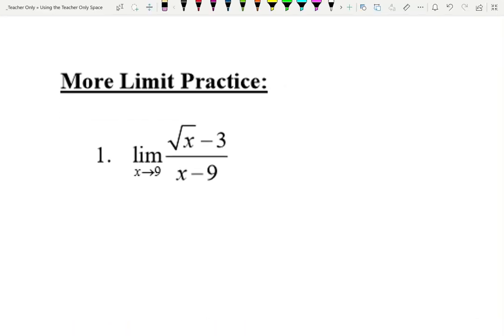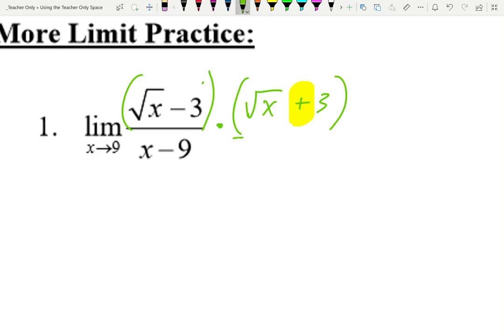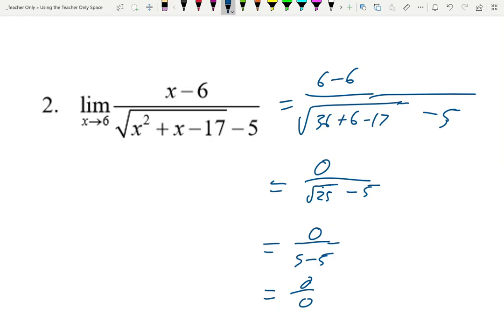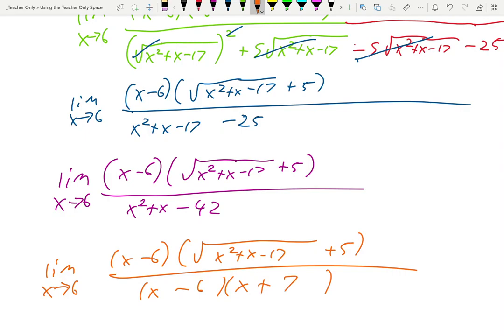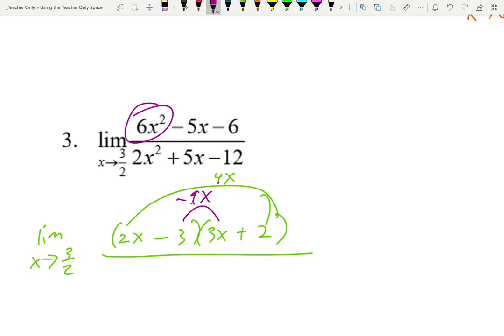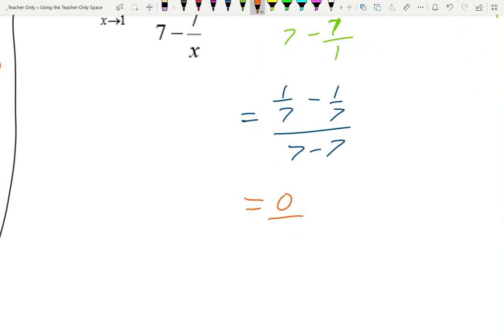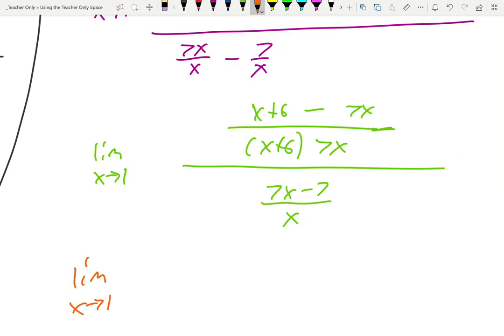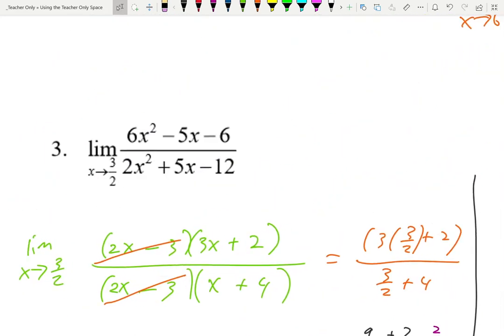MAT212 Notes 2.2 - Additional Limit Problems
Four additional limit problems covering rationalization, factoring, and complex fractions.